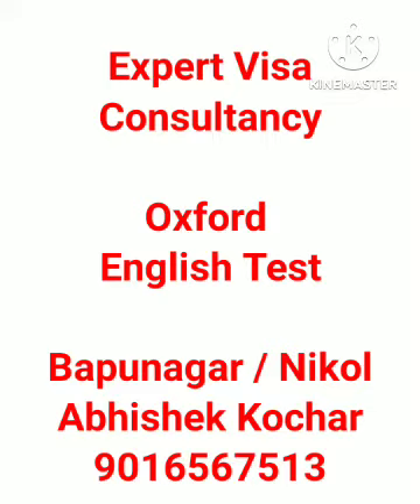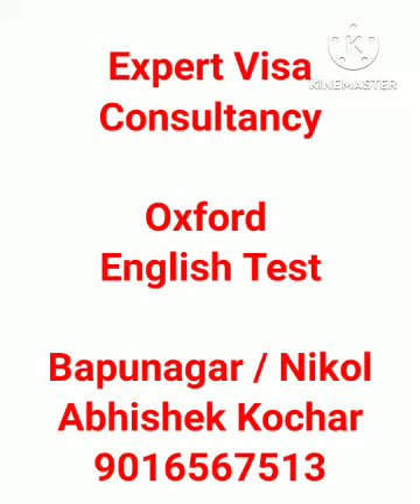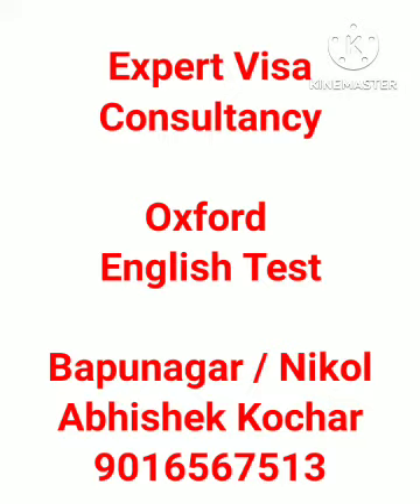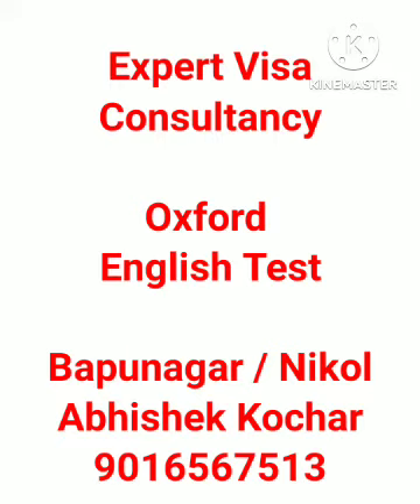A recent boom in demand from part-time vegetarians, or flexitarians, has fed a surge in innovation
“A recent boom in demand from part-time vegetarians, or flexitarians, has fed a surge in innovation: ‘meat’ can now be 3D-printed.” (Source: The Guardian)

Sausage, steak and lamb equivalents can now be 3D-printed using vegetable proteins. They are almost indistinguishable from the real thing and are priced similarly. For environmental reasons, should we be considering eating ‘meat’ that has been produced in a laboratory? Discuss both sides of the argument and conclude with your personal opinion.

SPA2.0 012

Oxford English Test
OIETC
ELLT